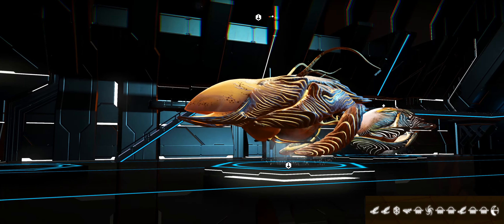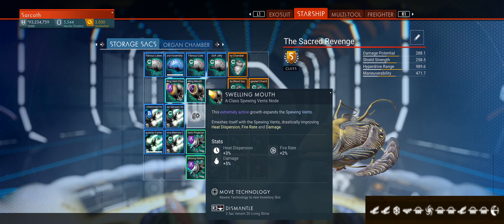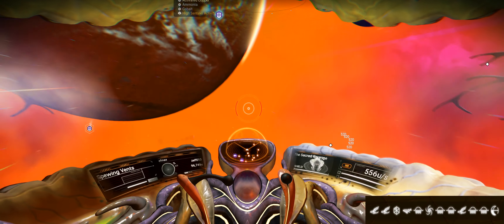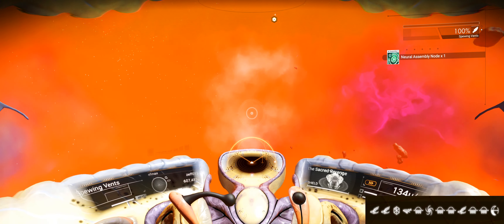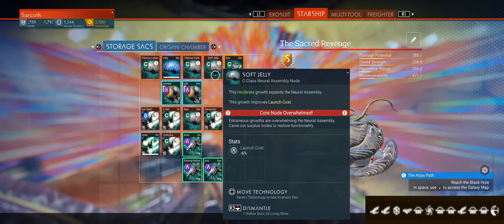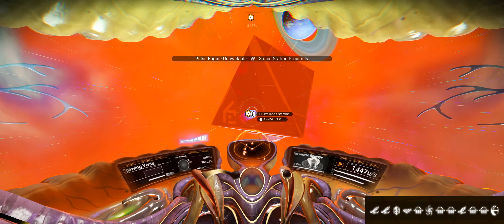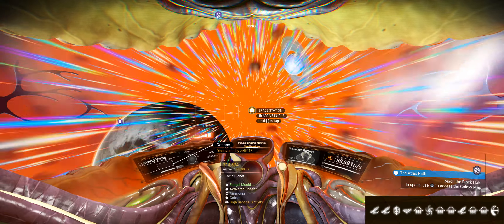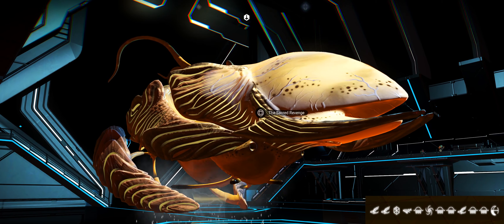No Man's Sky ► Fast Living Ship Upgrades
Thanks to zeff013 for his portal address where to farm living ship upgrades.